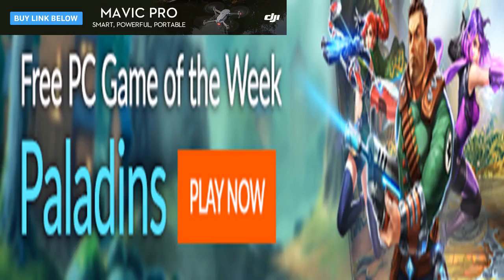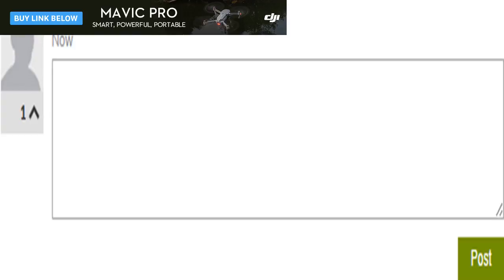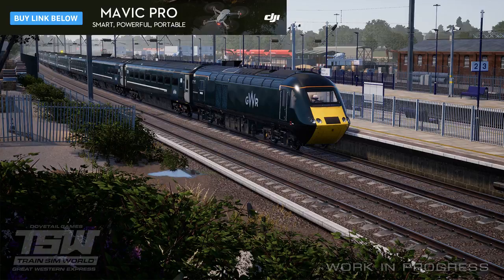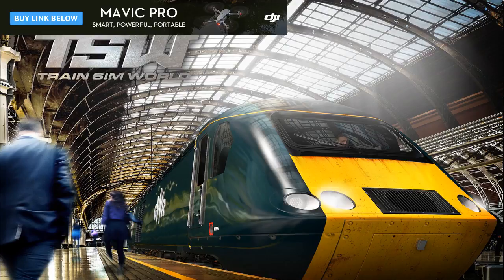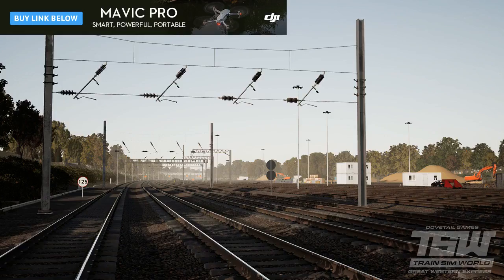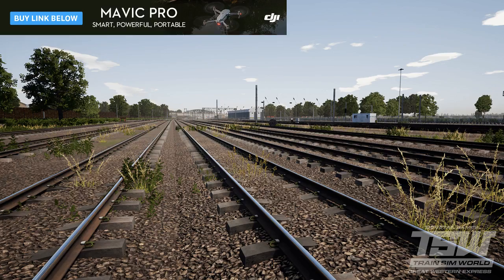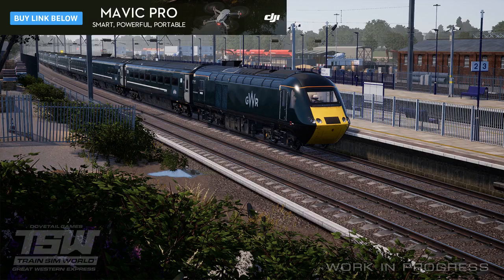Train sim world’s new dlc takes you down the great western express line by BuzzFresh News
Train sim world’s new dlc takes you down the great western express line